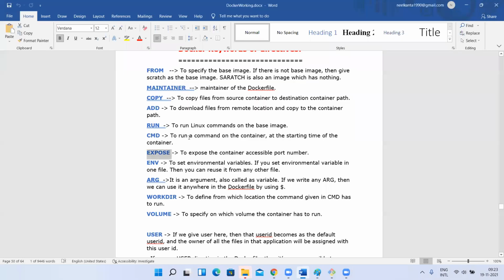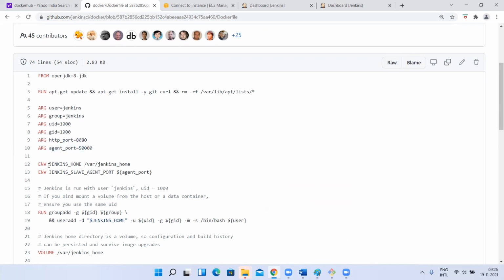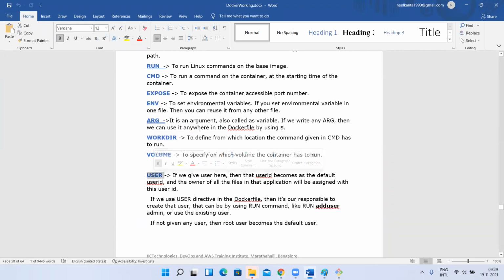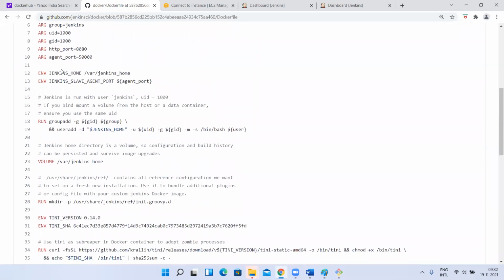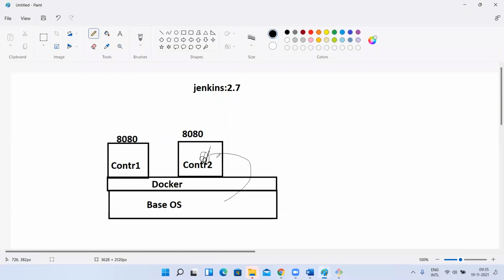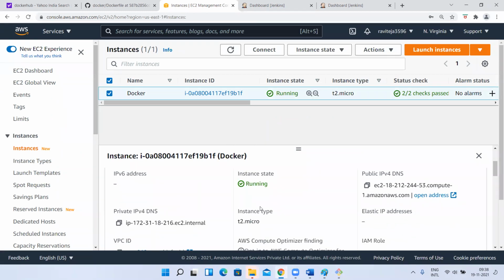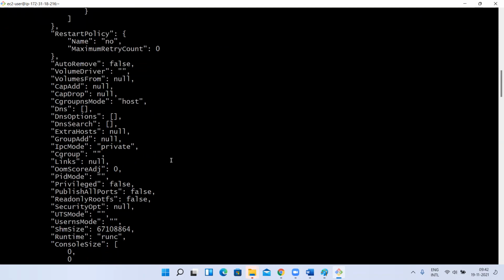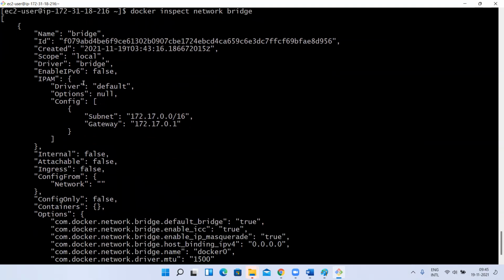#84-Docker keywords, inspect, logs path understanding public and private ip. Contact +91-8123997688